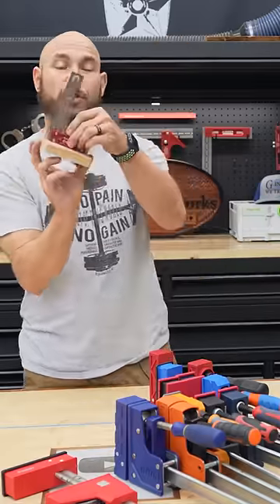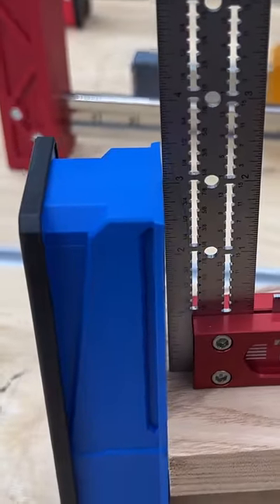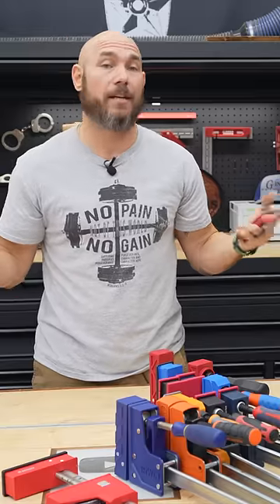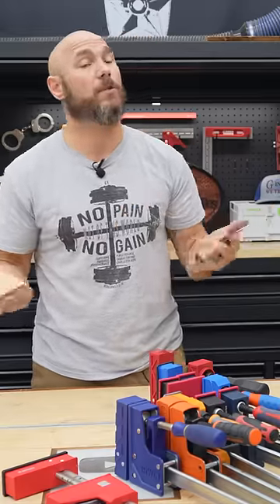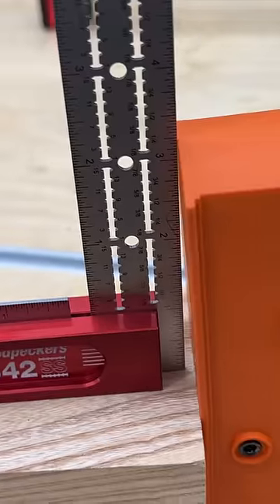Good and BAD Jaw Deflection on Parallel Clamps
What is the best parallel clamp?  I did a comparison to find out!